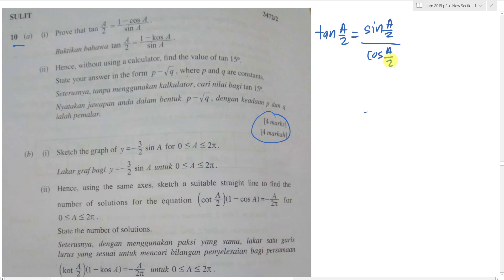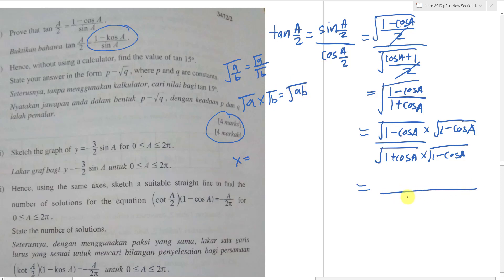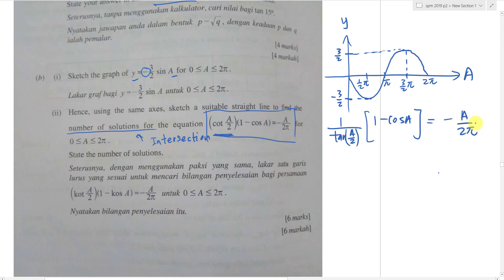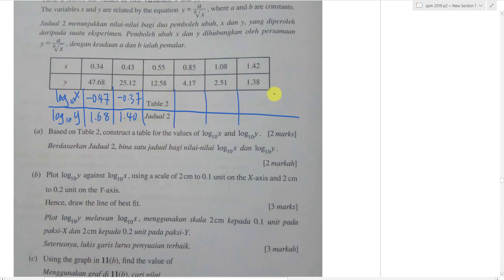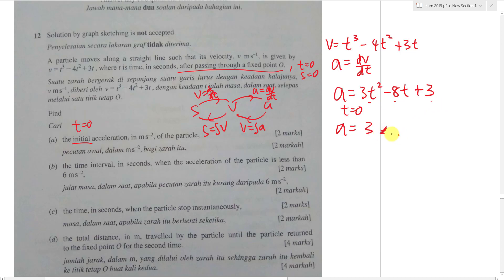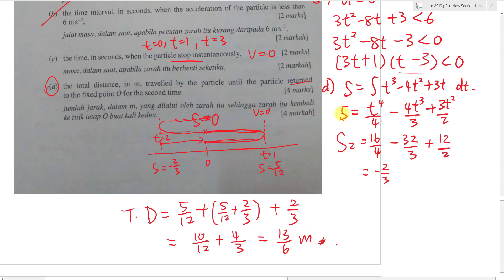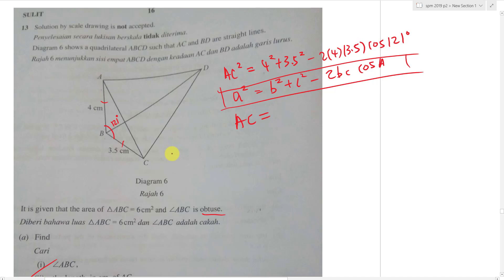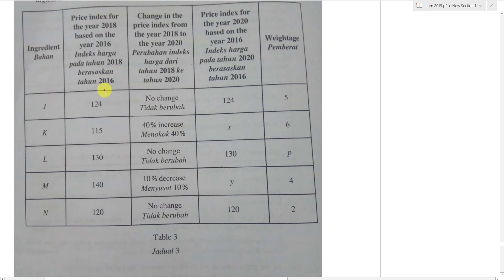SPM AddMath 2019 Paper 2- Part 3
This is the last part of this paper - SPM Additional Mathematics 2019 - Paper 2 - Part 3. This is the real spm exam paper.  I hope you will learn sth from this video. Please feel free to let me know if any part of you that confuse you or you find any mistake in this video.